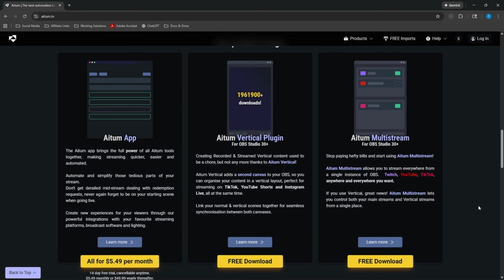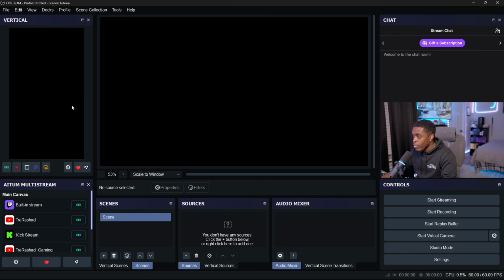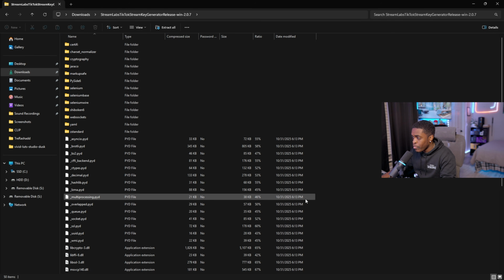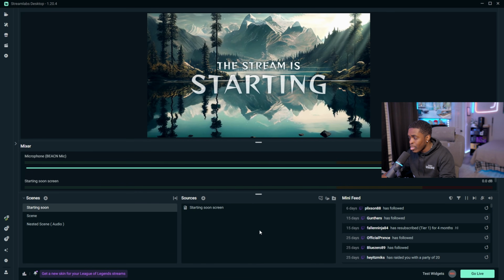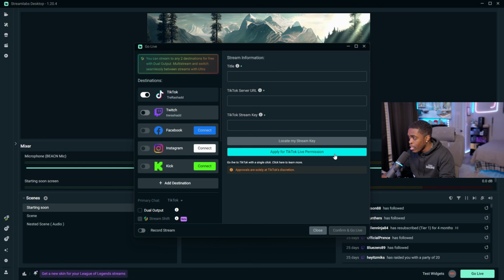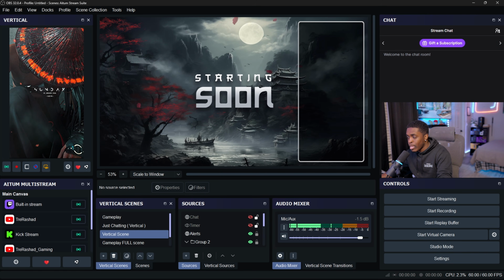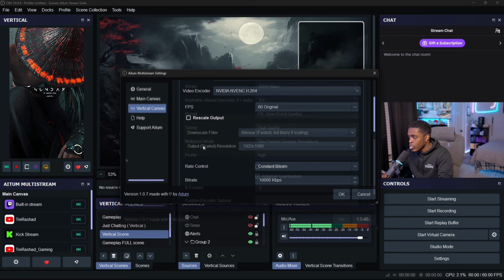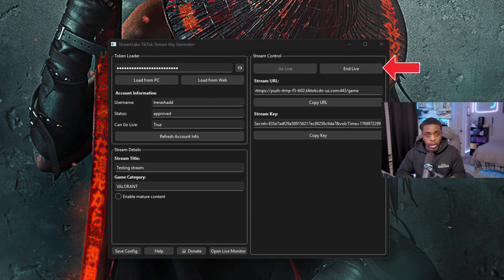Stream to TikTok Using OBS | This ACTUALLY Works!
Want to go LIVE on TikTok using OBS Studio (instead of TikTok Live Studio)? In this tutorial, I’ll show you how to stream to TikTok with OBS by getting a TikTok stream key using a stream key generator, then setting it up inside OBS.

You’ll also learn how to multistream vertical so you can go live on TikTok + Twitch + Kick + YouTube + Facebook at the same time!

Looking to spice up your setup? Here is a link to my storefront

⏱️ Timestamps:
00:17 – Intro
01:21 – Setting up Aitum Vertical / Multistream
03:00 – Setting up TikTok Stream Key Generator
03:58 – Applying for TikTok Live Permissions
05:32 – Setting up TikTok With OBS Studio
06:45 – Conclusion